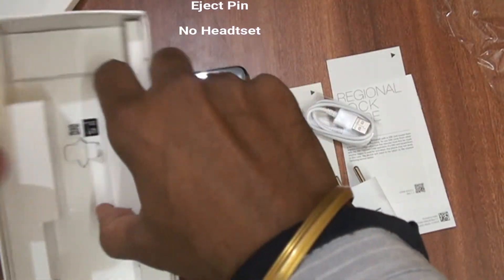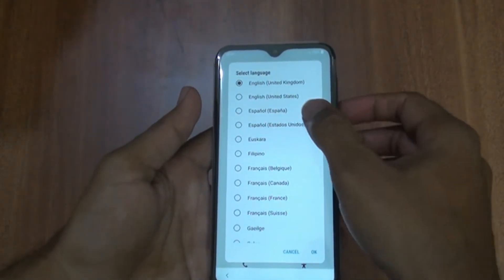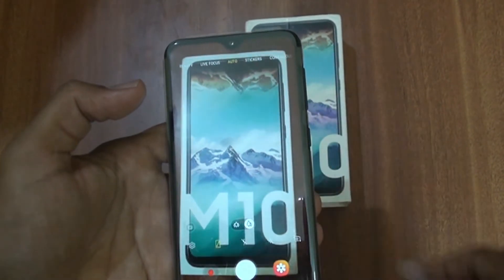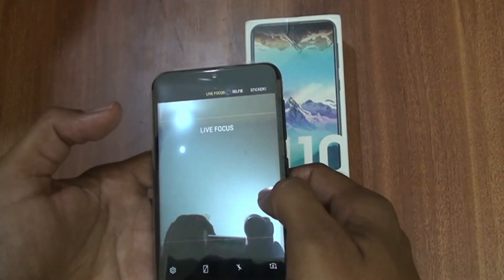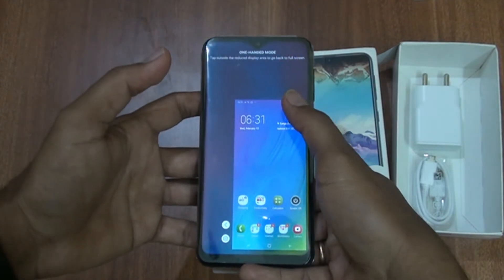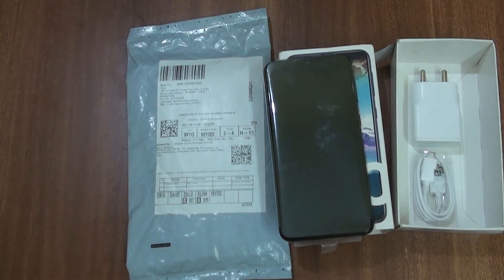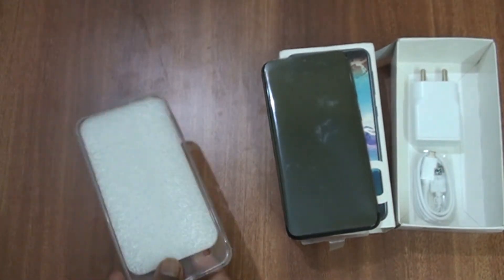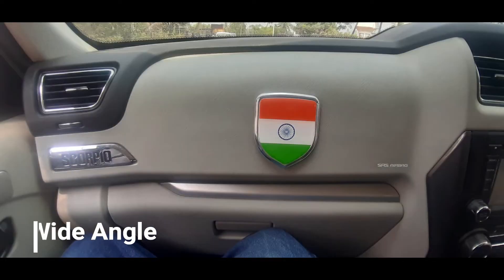Samsung M10 | Under Rs.10,000 | 3 SPL Features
Samsung Galaxy M10 the best camera phone with wide angle lens for YouTube Beginners

Specifications:
13MP+5MP ultra-wide angle dual camera | 5MP f2.0 front camera.
15.8cm (6.22") HD+ Infinity V Display
3GB RAM and 32GB internal memory expandable up to 512GB
3400 mAh lithium-ion battery